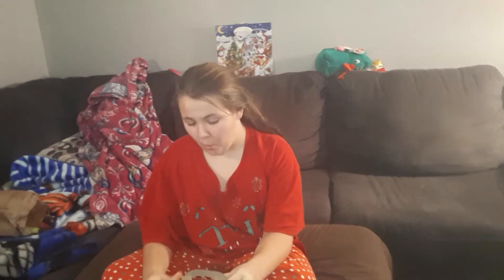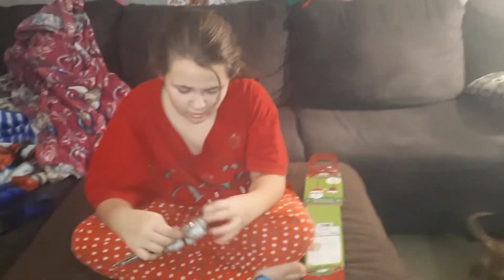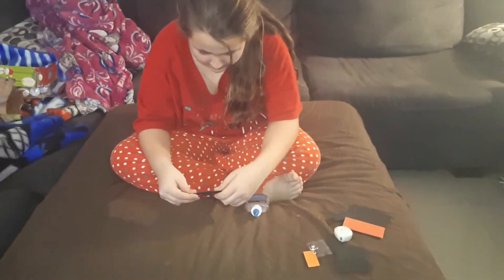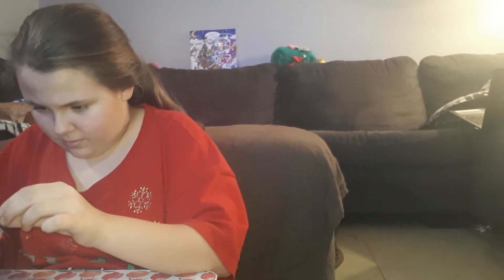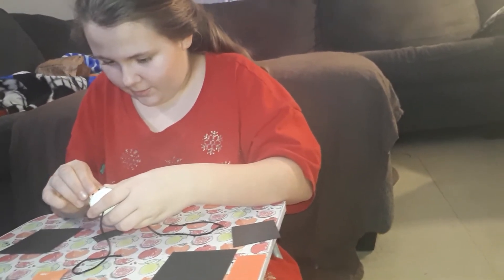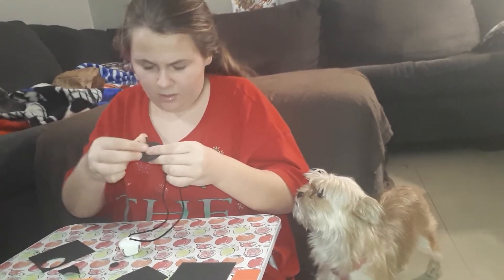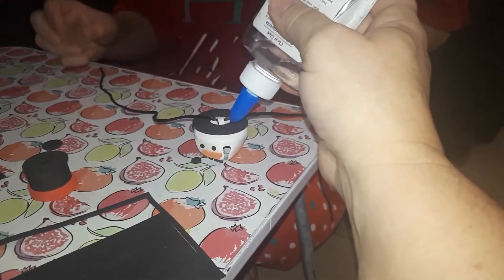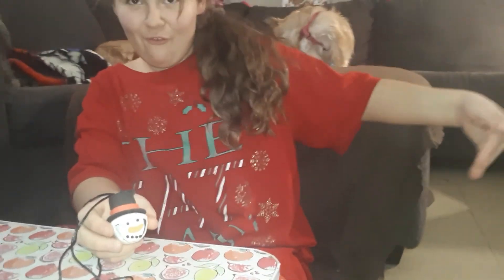DIY Making a Frosty The Snowman necklace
Today Angel is making a snowman necklace.